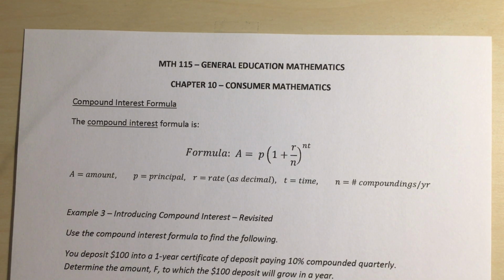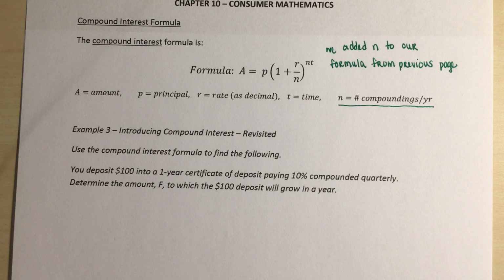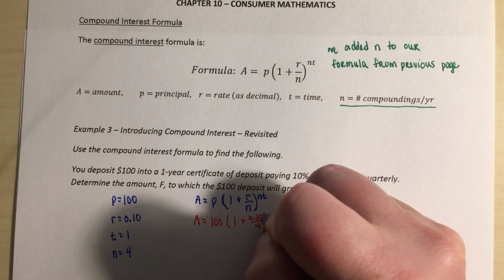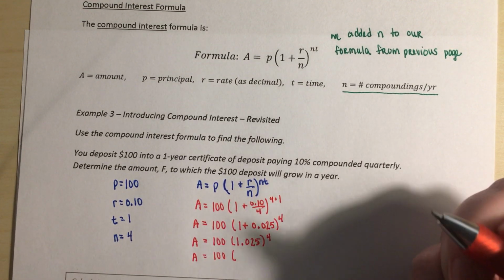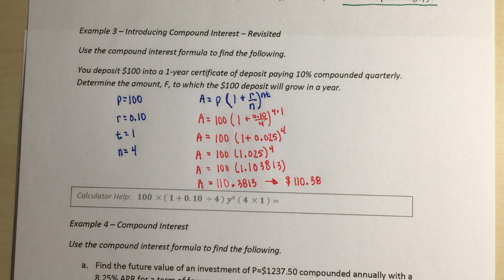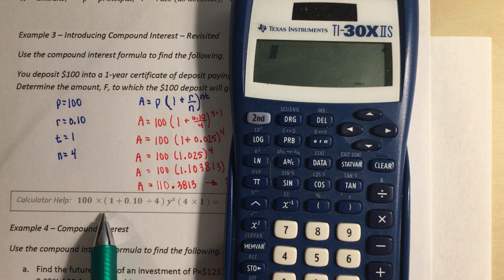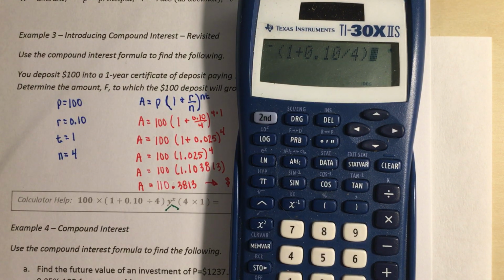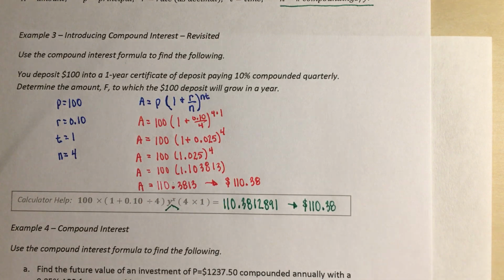Math 115: Section 10.3: Compound Interest - Compound Interest Formula and Examples